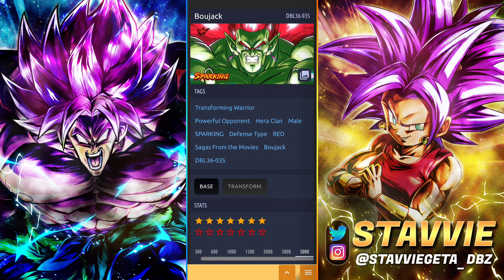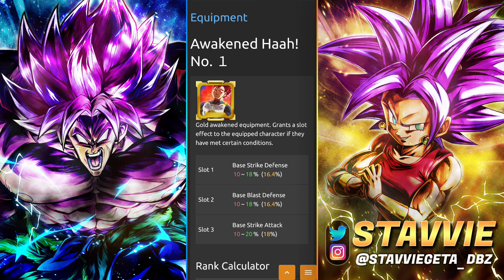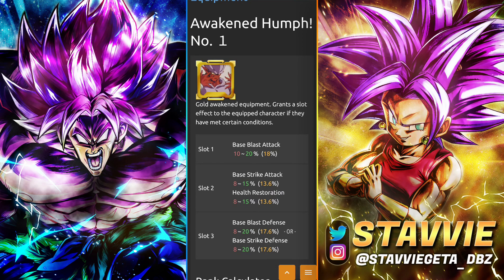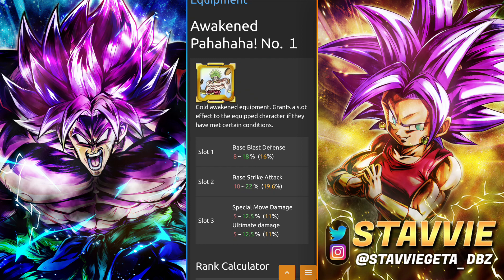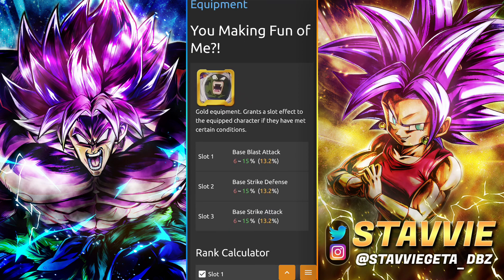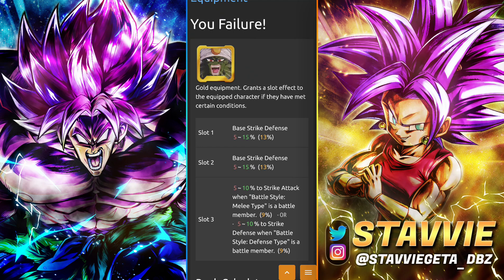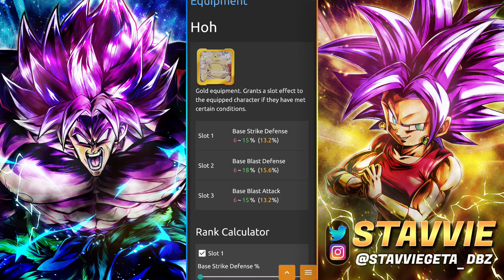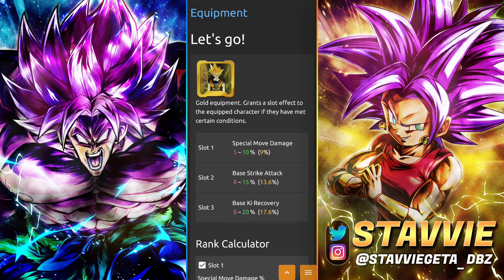Transforming Bojack Dragon Ball Legends, Best Equips and Where to Find them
Best Equipment for Transforming Bojack in Dragon Ball Legends. Our entry to Fantastic Equips and where to find them looking at the new Sparking Bojack. This dude is a rather odd unit and has several different builds that can be ran here. As a defense unit with fairly even offenses, we valued equips with double defense or double offenses to be the best options for him.

Fame Inc. Savvier